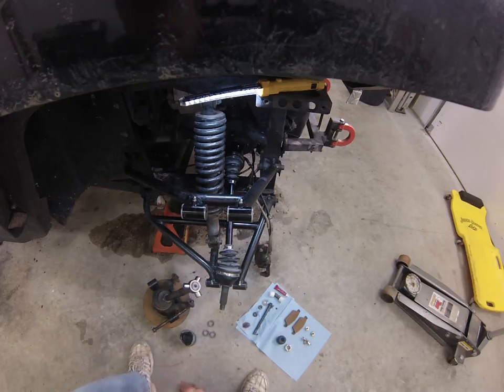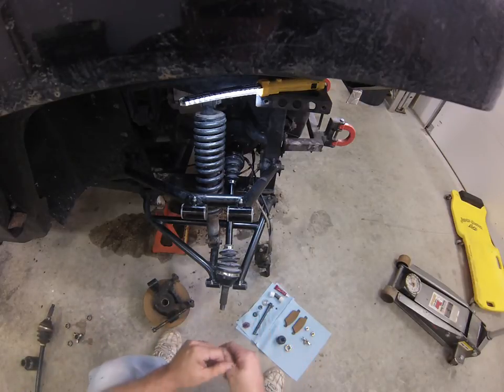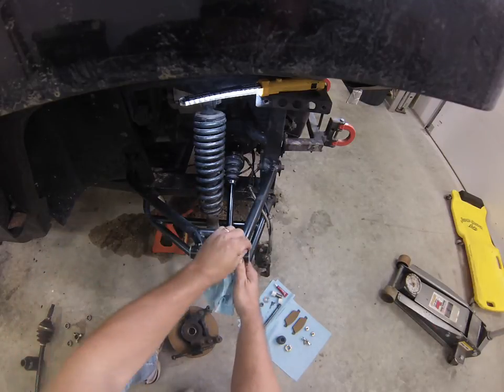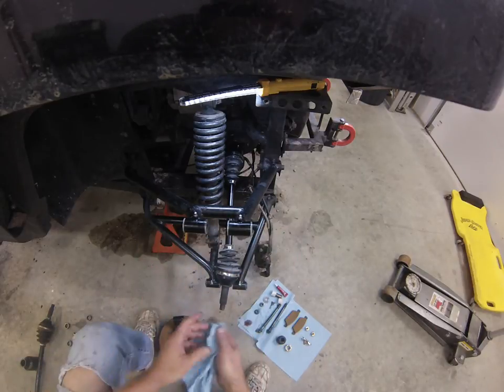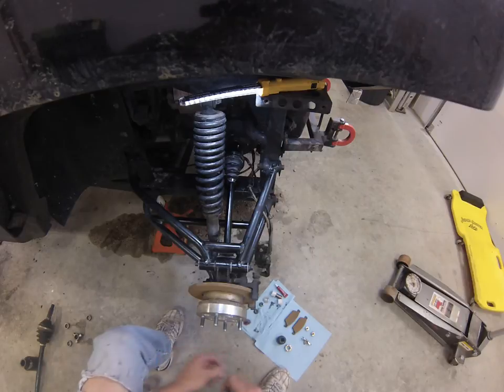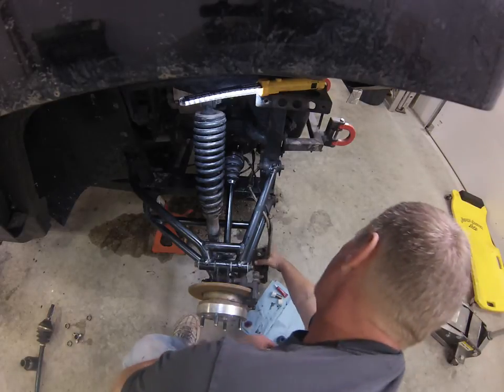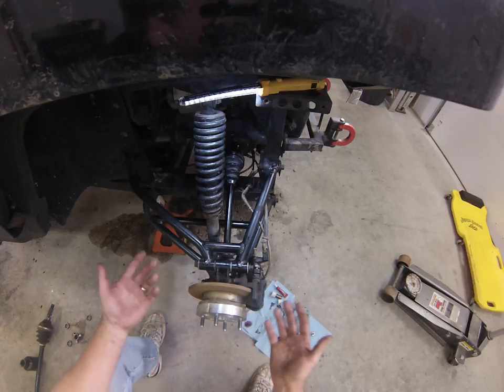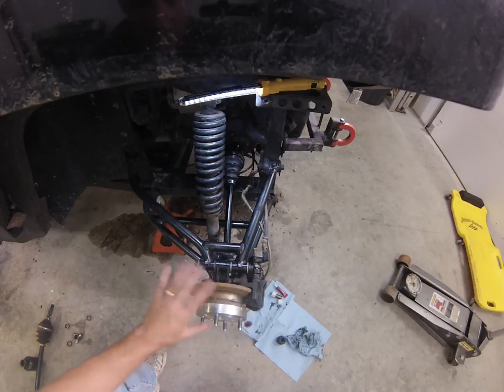Sand Reeper, rear suspension assembled and axle replacement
Blew out the left inboard CV joint. This is the reassemble. Sorry for the poor audio, not good at explaining what I am doing.